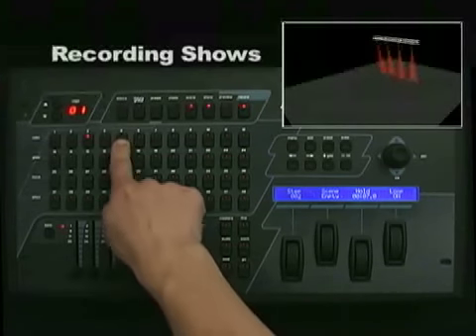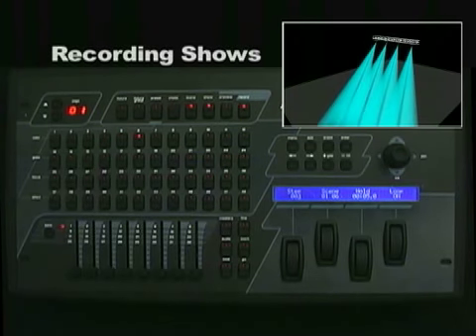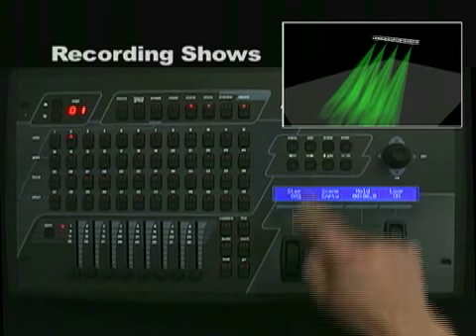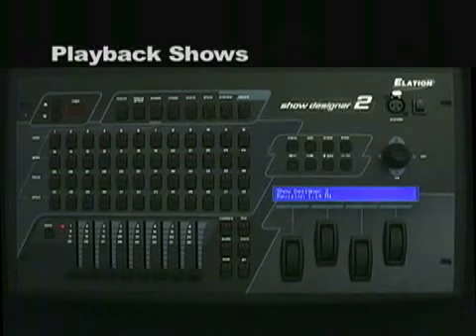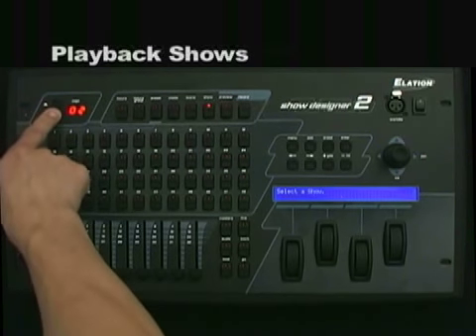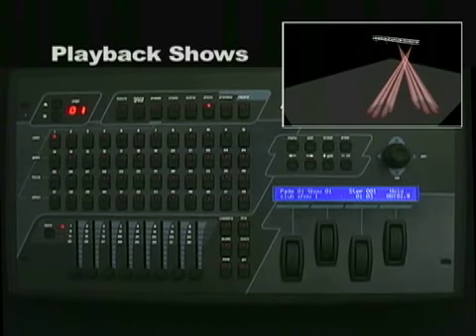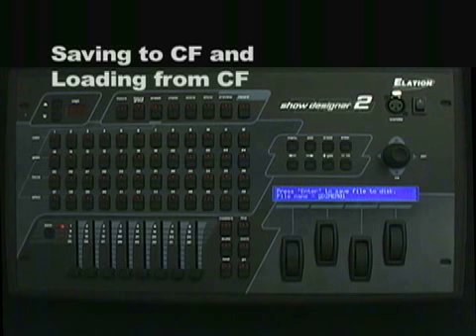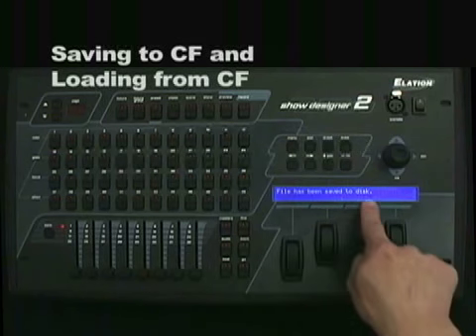Elation Intelligent Lighting Controllers - Part 8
Elation Intelligent Lighting Controllers Instructional DVD - Part 8

• Show Designer 1
• Show Designer 2